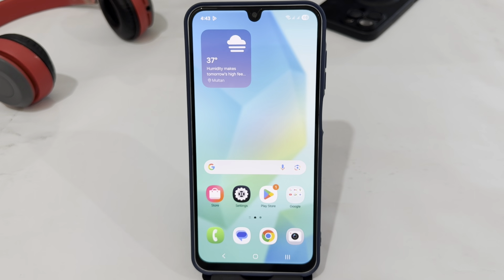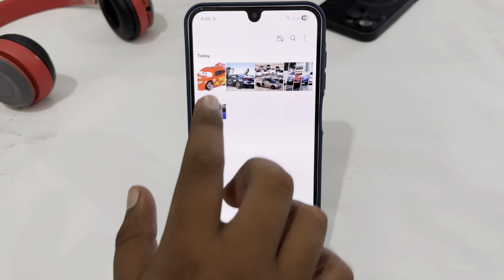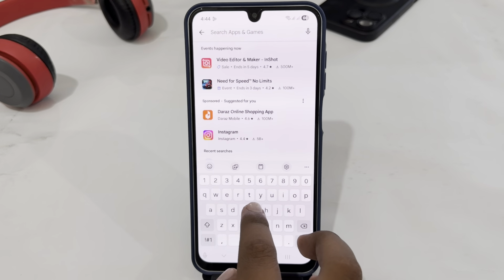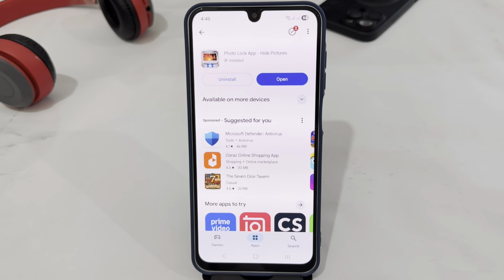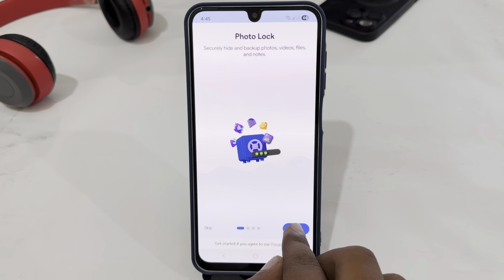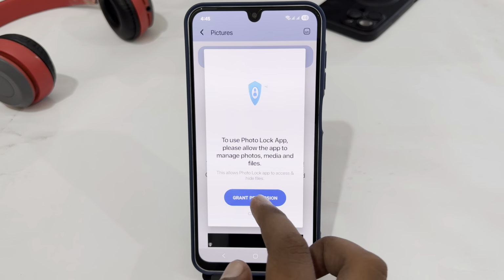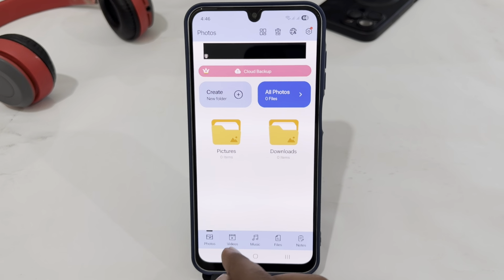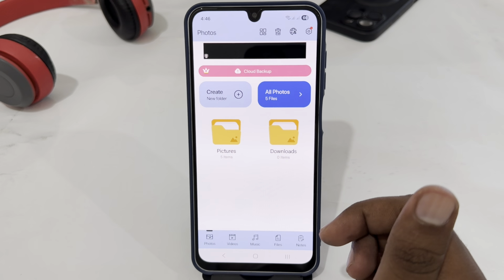How to Password-Protect Photos/Videos on Samsung A16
📝 Video Description:
"Want to protect your private photos and videos on Samsung Galaxy A16? This tutorial shows you multiple methods to lock and hide your media files, even without Secure Folder!

📌 Methods Covered:
✔ Using Samsung's Built-in Gallery Lock feature
✔ Creating hidden albums in Gallery app
✔ Third-party app alternatives (with encryption)
✔ How to password-protect your media
✔ Bonus: Cloud storage locking method

⚠ Important Notes:

Works on One UI Core

Some methods require Android 13+

Your files remain safely encrypted

Shows how to access locked files

🔒 Pro Tip: Combine with "Hidden Mode" for maximum privacy!

Would you like:

Recommended third-party locker apps?

How to recover locked files if you forget password?

Difference between hiding vs locking? 😊

Works on all Samsung Galaxy A16 models!